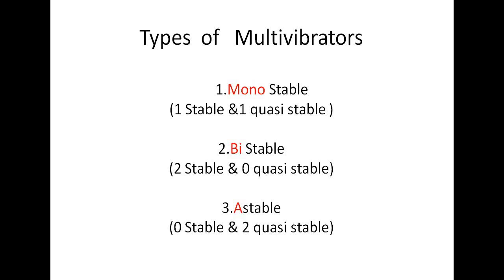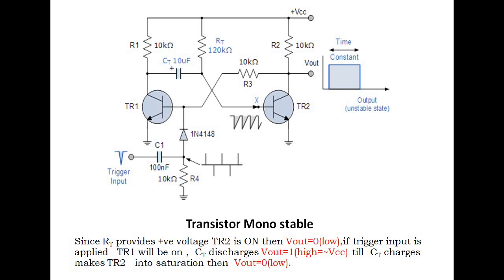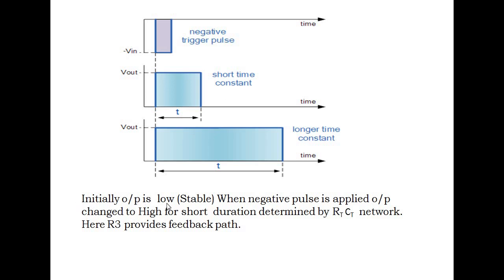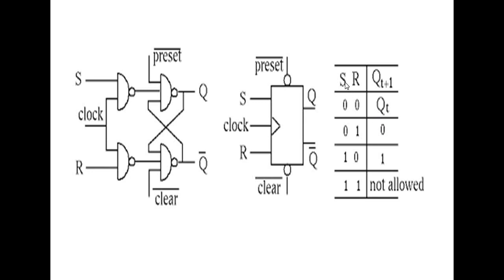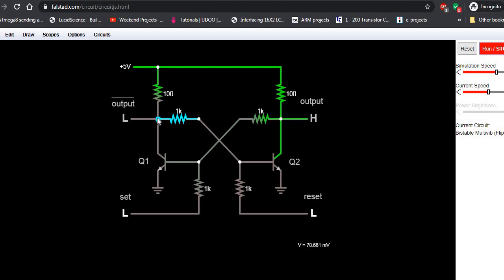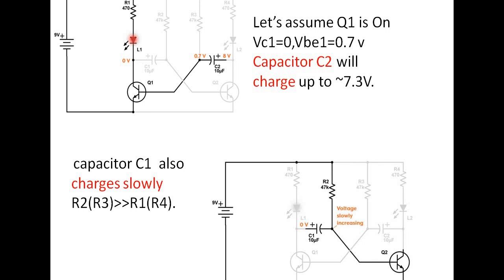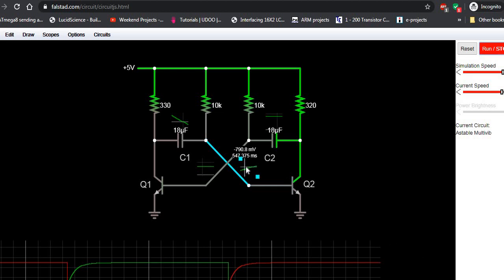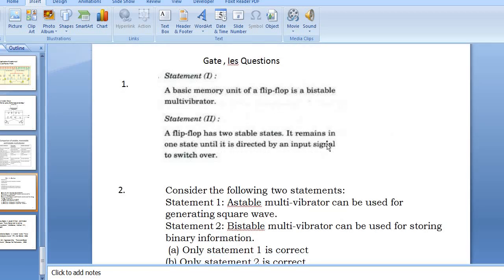Multivibrators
This video describes operation of Mono stable,Bi stable & Astable multivibrators.